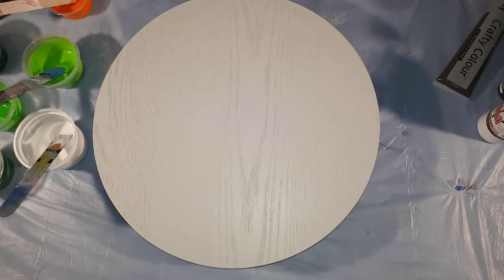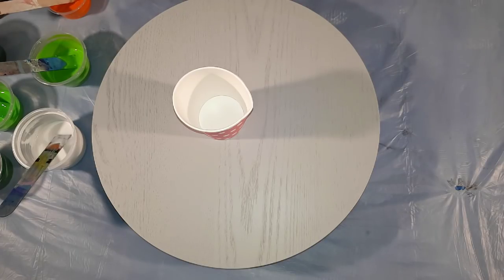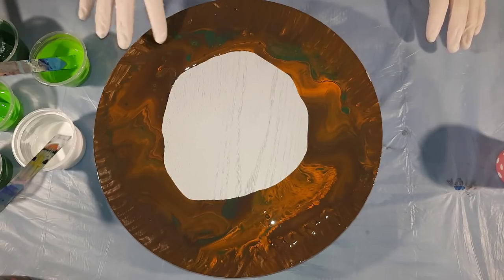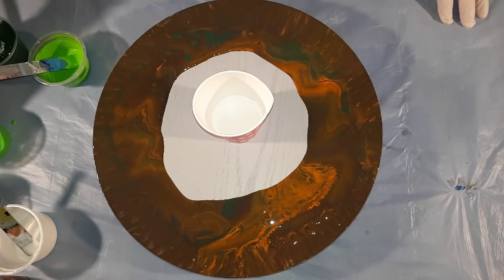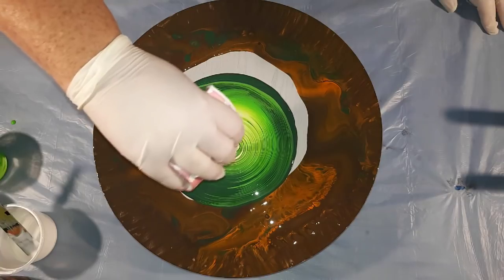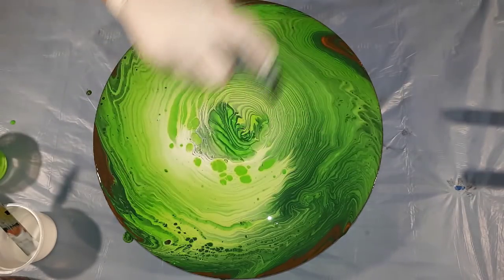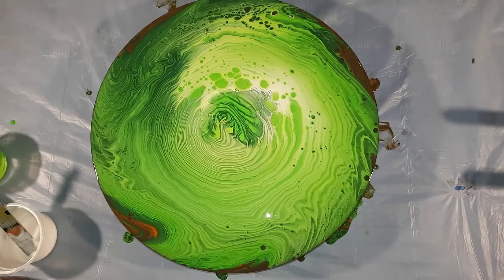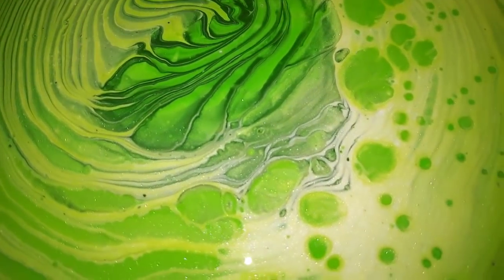148 - Swirl Technique on a round board. Love it, love green!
Thinking that a Swirl Technique could be the way to create an orb, I feel like I created so much more. I was aiming for earthy and feel that the greens that flowed is the fresh new growth of a seedling, or the light shining through the trees. Very happy with this one :)

1 part paint to 1 part Floetrol (just approx/eyeballed it)

6mm thick MDF round board

148 - Swirl Technique on a round board. Love it, love green!